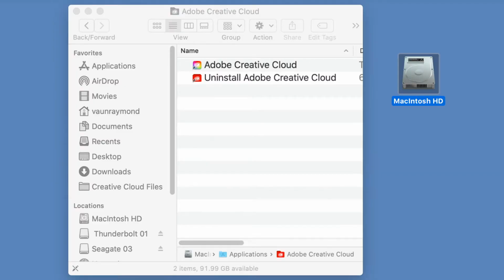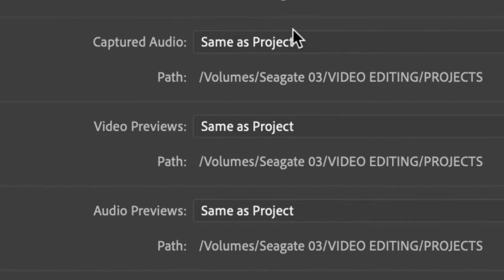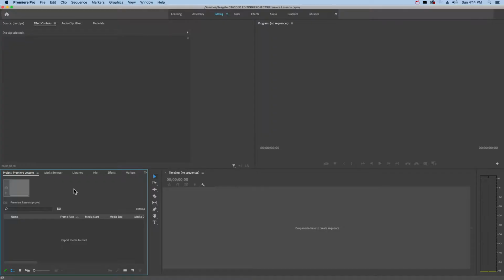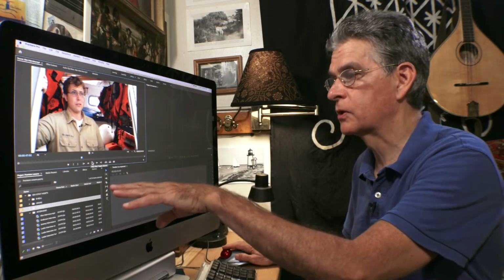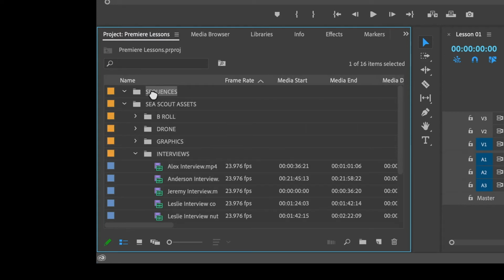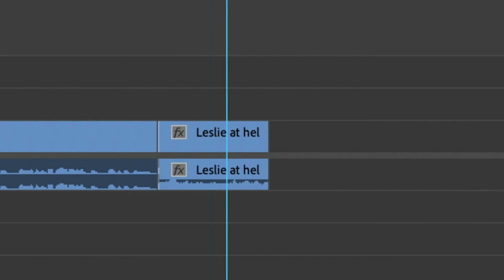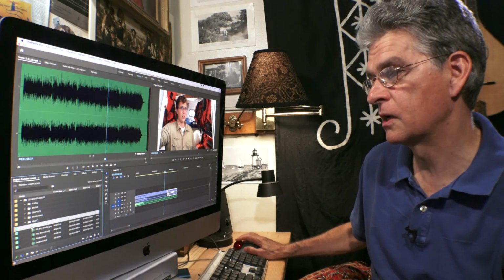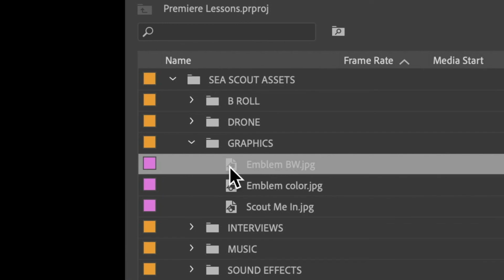Premiere Lesson 1